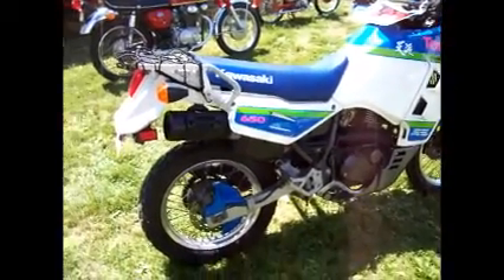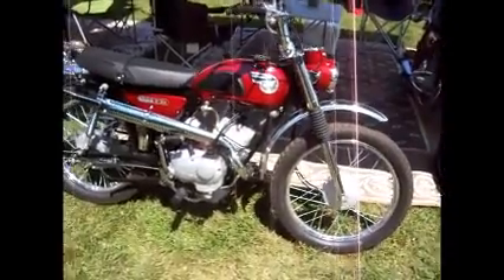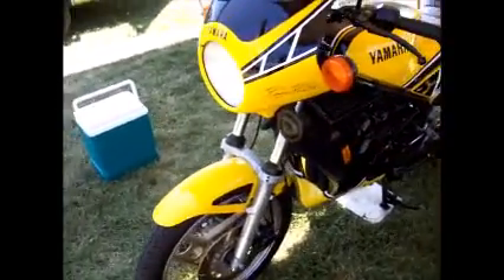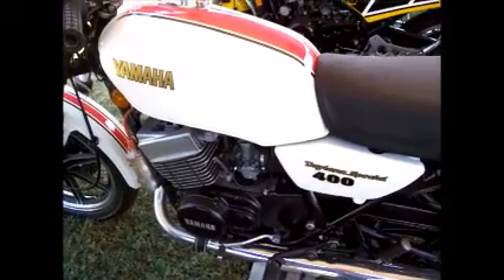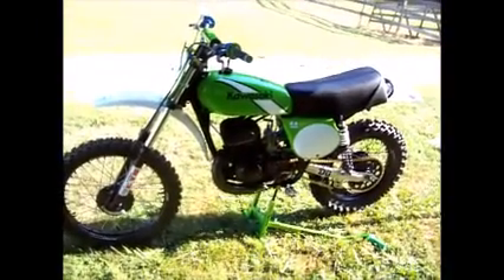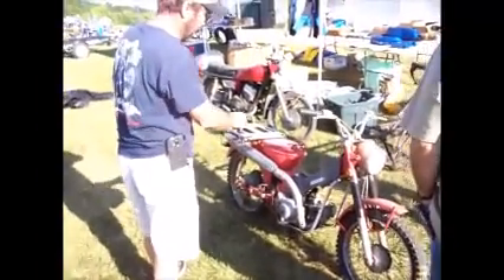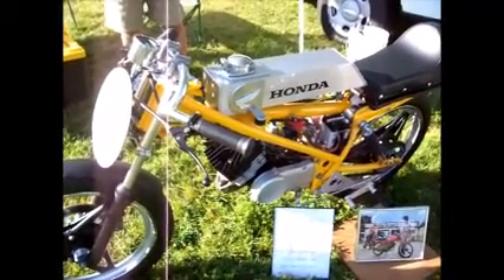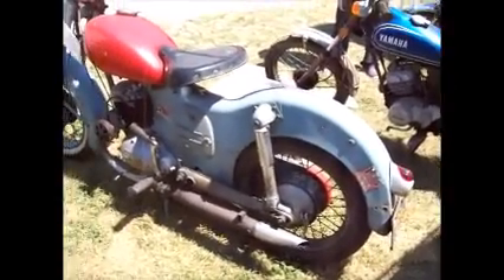Vintage Japanese Motorcycle Meet White Rose Motorcycle Club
This is the 2015 VJMC event at WRMC in Spring Grove, PA. The video is from Saturday the 15th of August. It was hot but one of the prettiest days God has ever made. I decided to ride my silver 02 Suzuki SV650s to the event. My brother Mike had a vendor spot there that I helped him with. I brought my camera to show you all of the very cool bikes and fun that was going on. Next year you should be there!  Very Cool place.